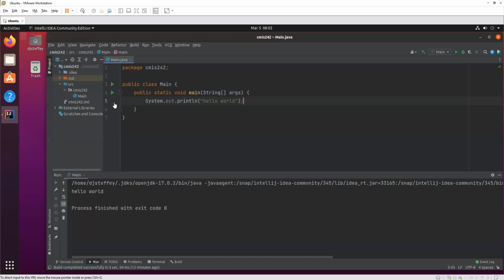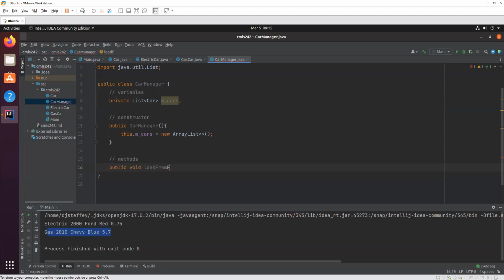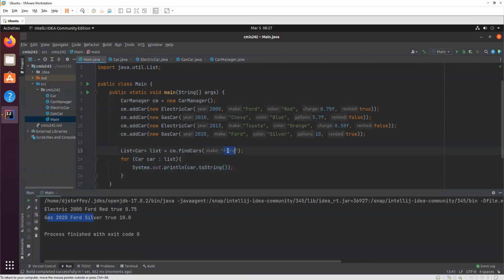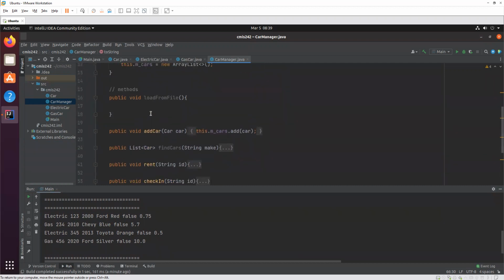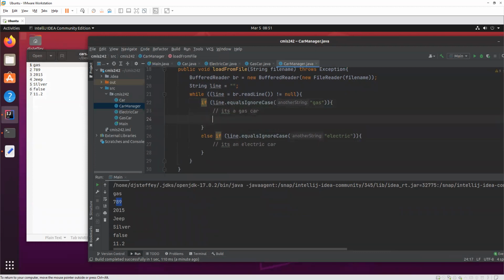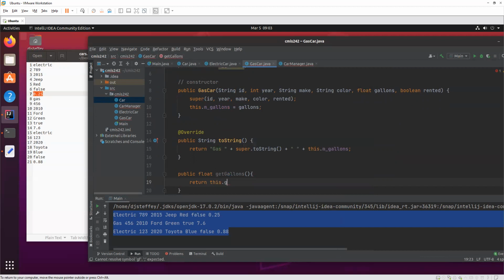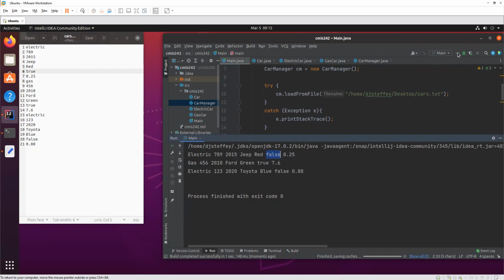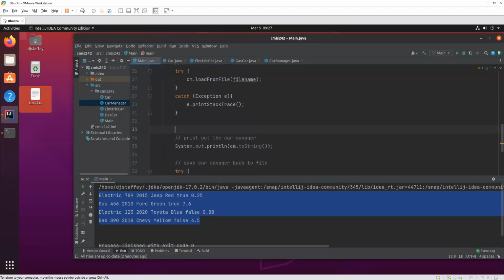CMIS 242 - Spring 2022 - Week 08